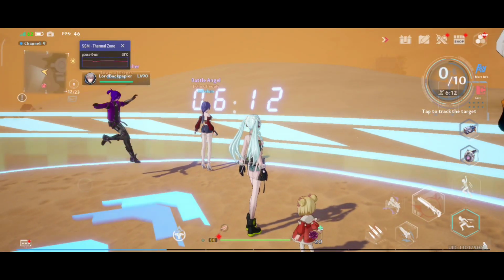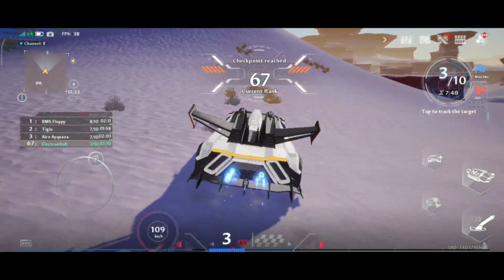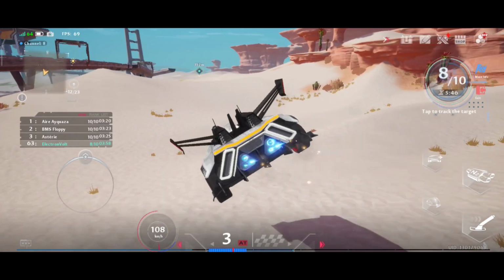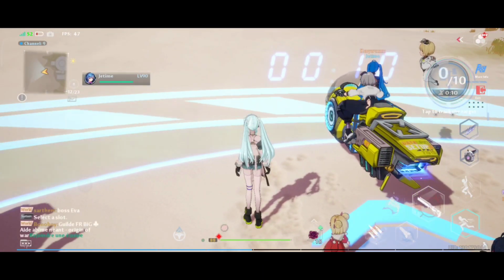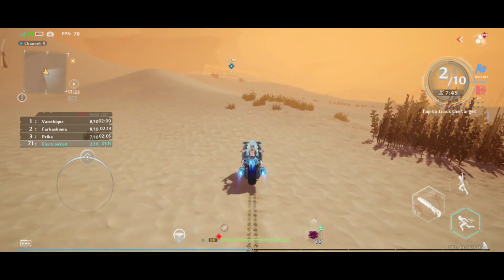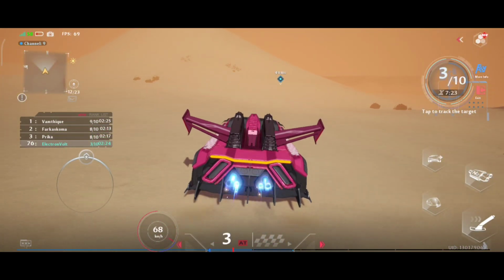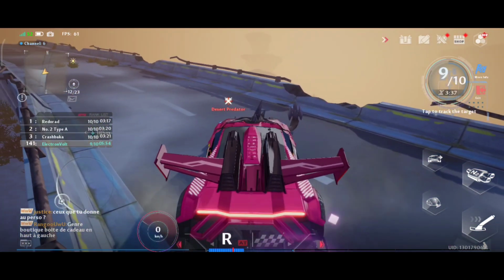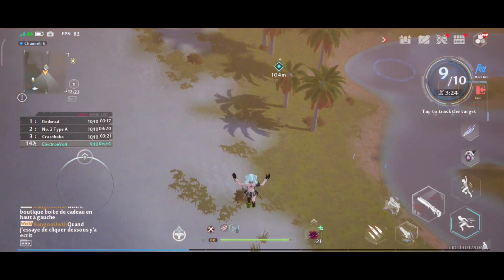Tower of Fantasy - Sandsea Cyclone Event - Mirroria Desert Rally Racing - Part 1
A Shared Open World MMORPG

Embark together on your fantasy adventure!

Set hundreds of years in the future on the distant planet of Aida, the shared open-world MMORPG, anime-infused sci-fi adventure Tower of Fantasy from developer Hotta Studio and publisher Level Infinite, is now available on PC and mobile platforms globally. Players will be able to experience an anime-inspired post-apocalyptic sci-fi art style, freeform character development, and exciting combat through thrilling battles and exciting open-world exploration.

In Tower of Fantasy, dwindling resources and a lack of energy have forced mankind to leave earth and migrate to Aida, a lush and habitable alien world. There, they observed the comet Mara and discovered an unknown but powerful energy called "Omnium" contained in it. They built the Omnium Tower to capture Mara, but due to the influence of Omnium radiation, a catastrophic disaster occurred on their new homeworld.

Immersive Open-World
Experience a vast alien world full of beautiful open vistas and imposing futuristic structures.

Unique Characters
Wield the unique weapons of each character that grant different gameplay styles as you explore their compelling backstories.

Grow and Explore Together
Party up with friends online and take on new adventures in the shared open world.

Epic Combat
Engage in epic battles against enemies of all shapes and sizes as you switch weapons and gameplay styles on the fly to unlock your own personal fighting style.

Explore and Interact
Explore and interact with a vibrant living world as you discover your own journey through it.